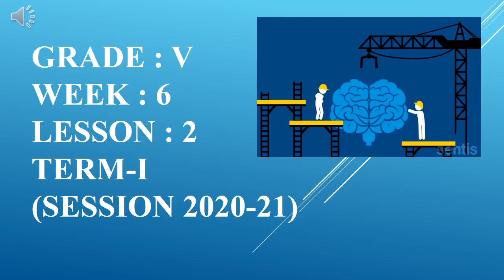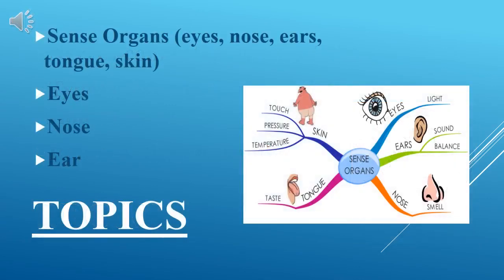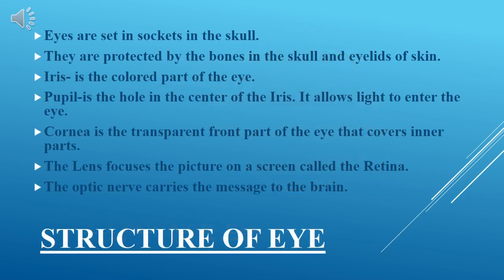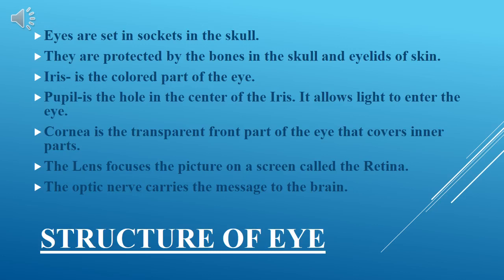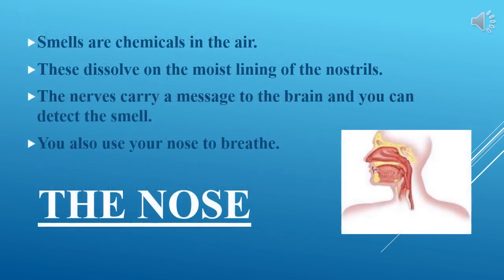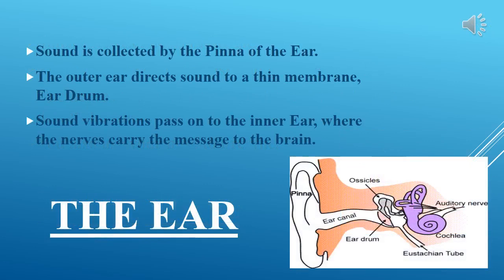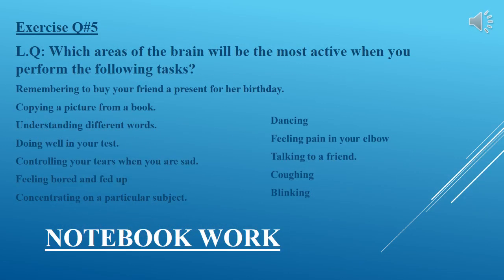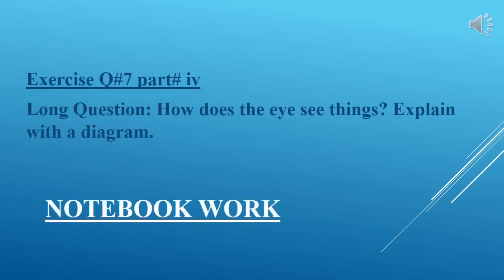Science 5 W6 L2